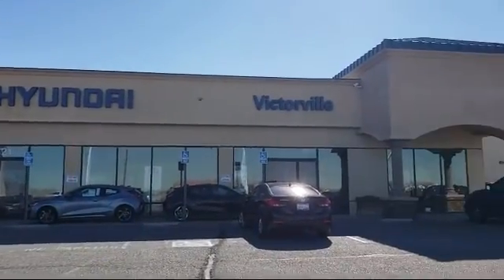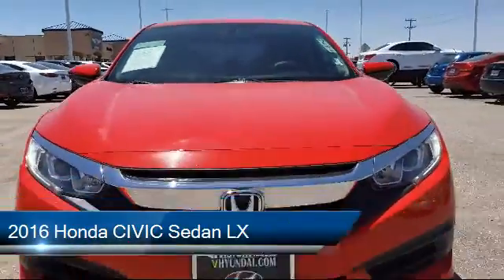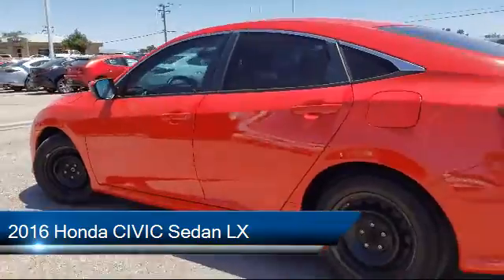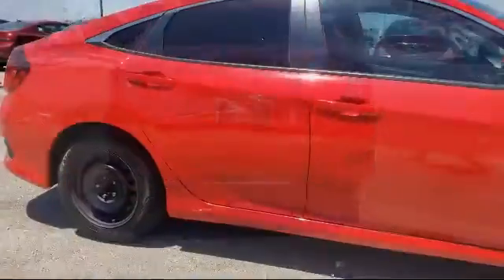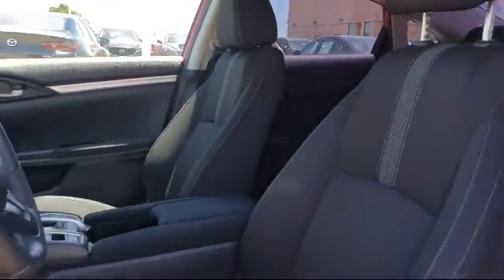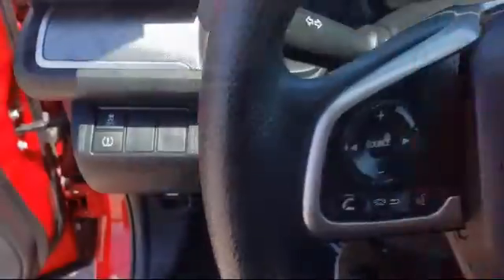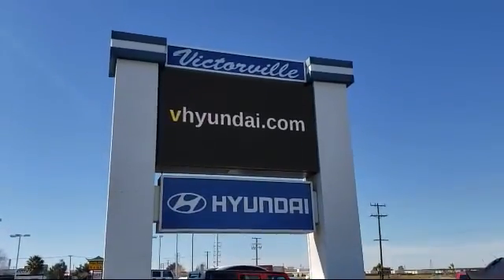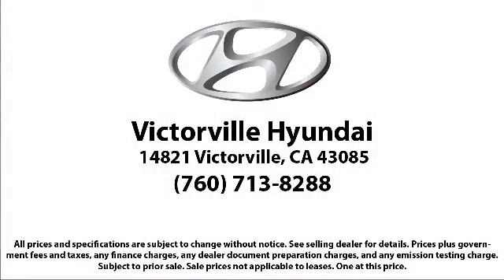2016 Honda CIVIC Sedan LX Victorville Apple Valley Hesperia Adelanto Barstow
2016 Honda CIVIC Sedan LX Stock Number: 2006009 Vin:2HGFC2F57GH530683.

Victorville Hyundai
14821 Palmdale Rd A